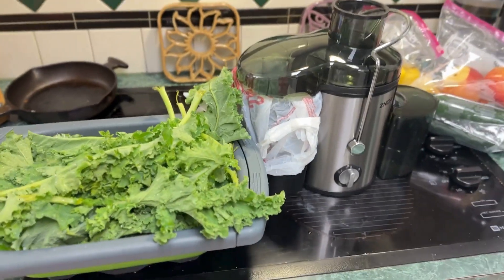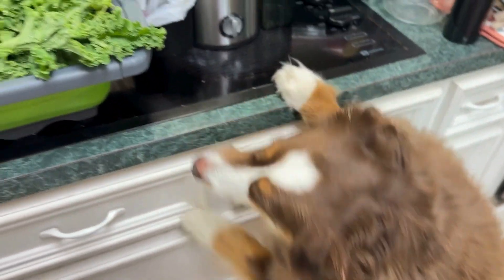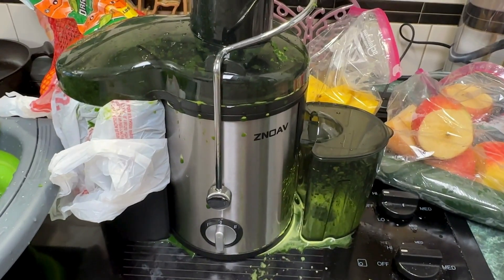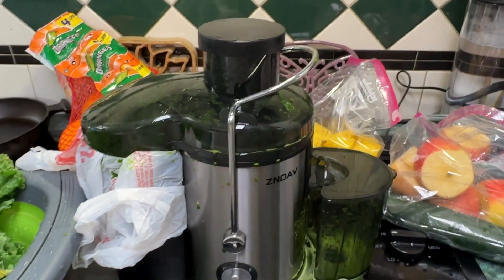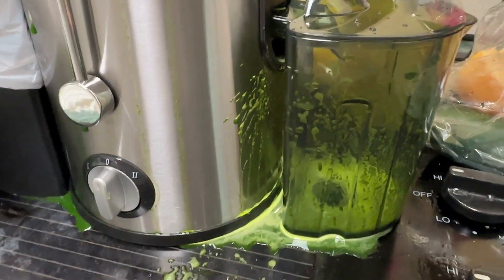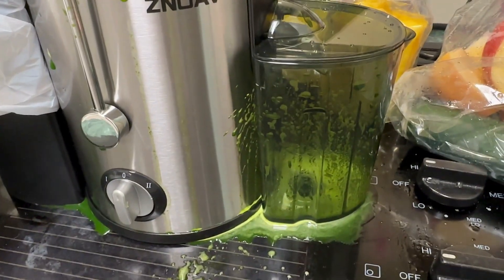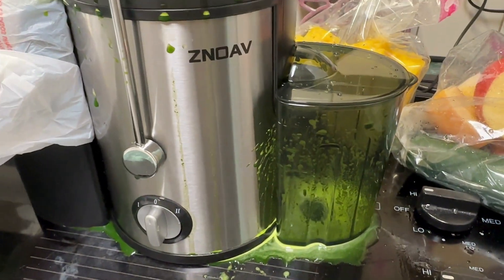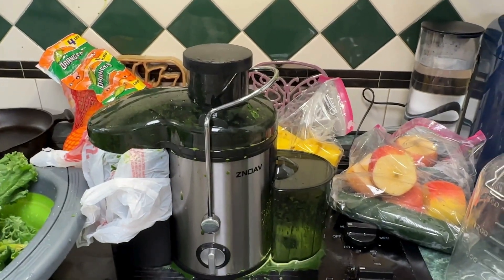Being Self-Lit tip to give love to your body 🎅🎄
I have never felt better than when I did this one thing during a previous health journey! 💥💥💥

Personal IG: @charlareid.bodysoultransform